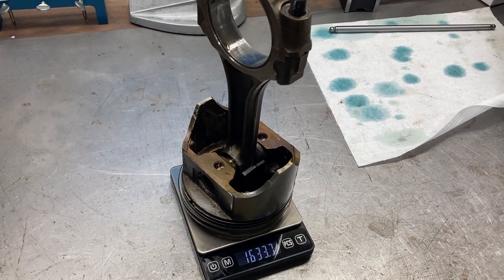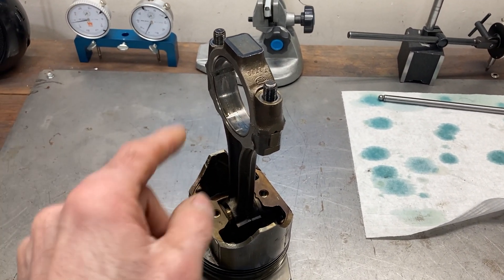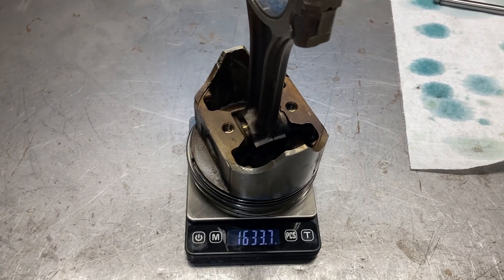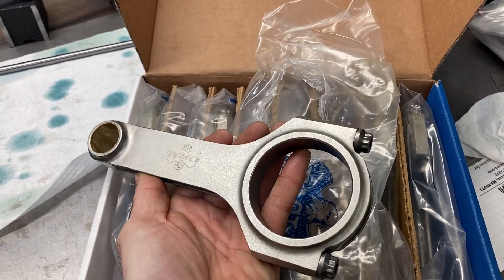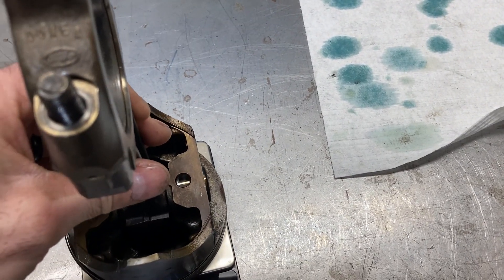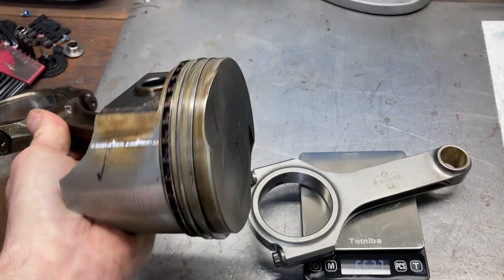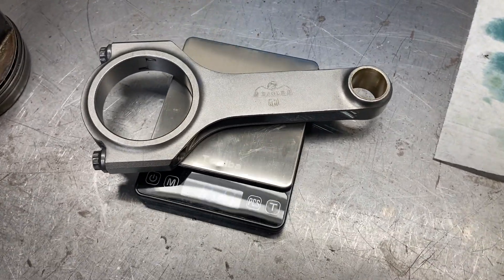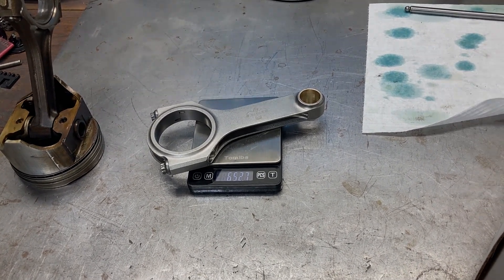Lykins Motorsports 1970 Ford Mustang 351C 4V Quick Update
Getting some parts in for the 351C build. stronger and lighter.